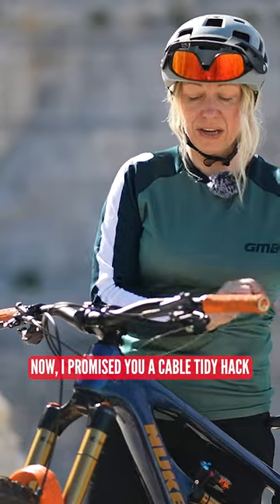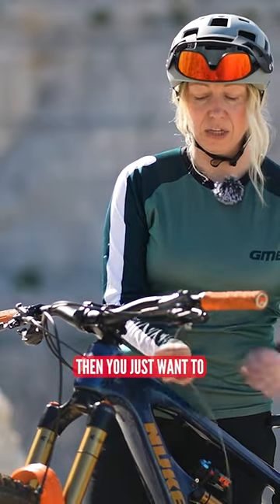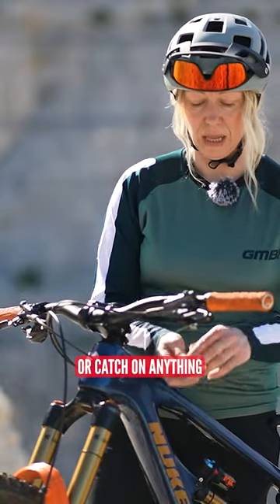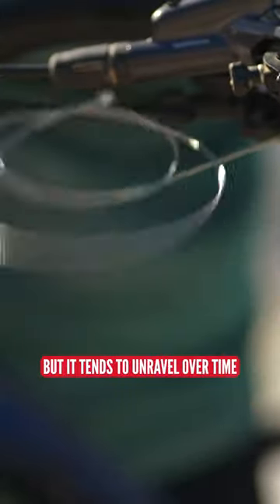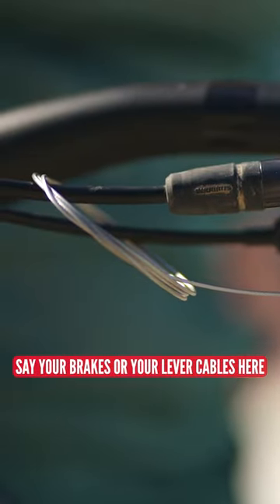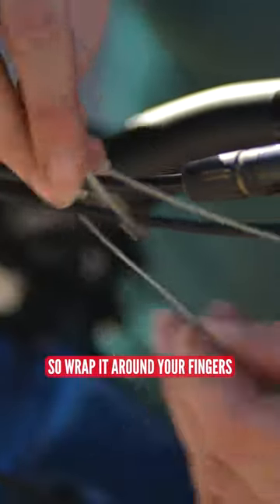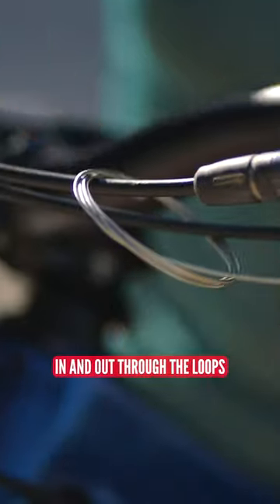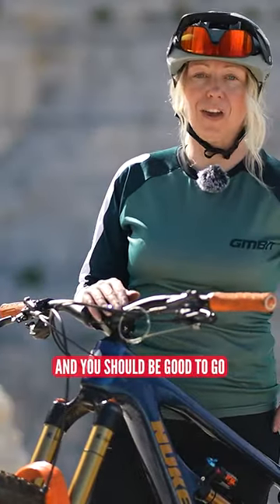No Cable Cutter? No Problem! 🤓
No Cable Cutter? No Problem! 🤓 Here's Anna with a simple bodge you can use when you don't have any cable cutters lying around.